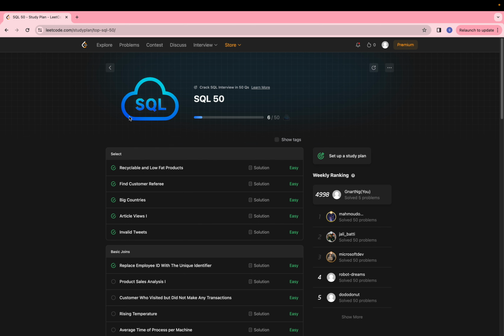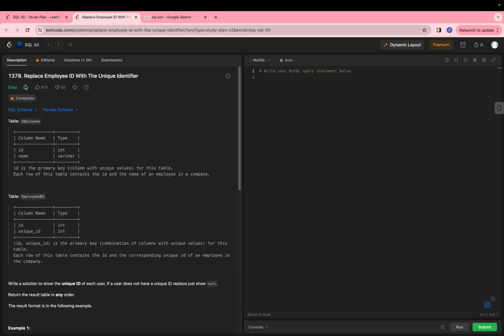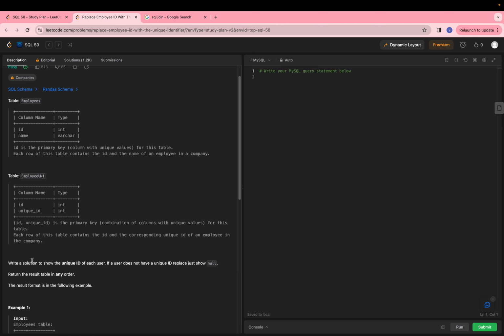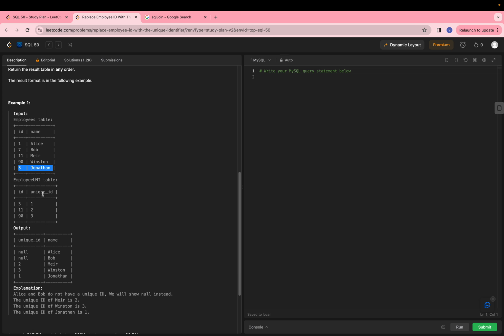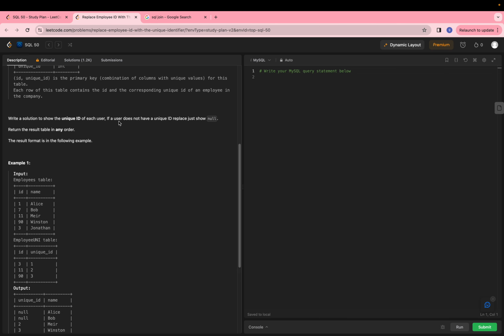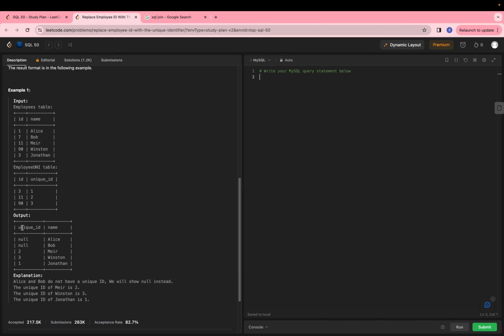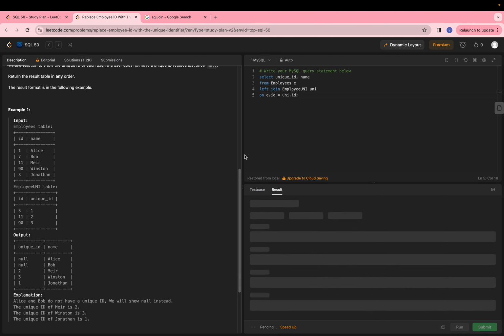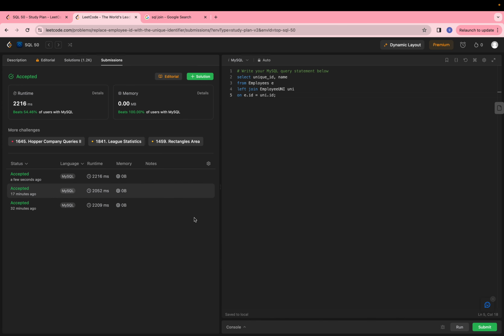Leetcode SQL 50 | 1378. Replace Employee ID With The Unique Identifier Solution